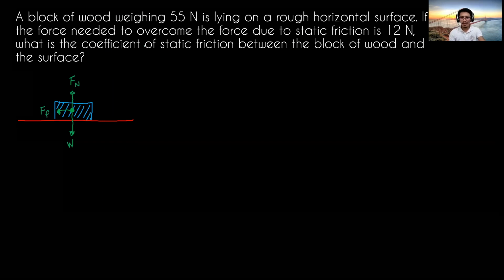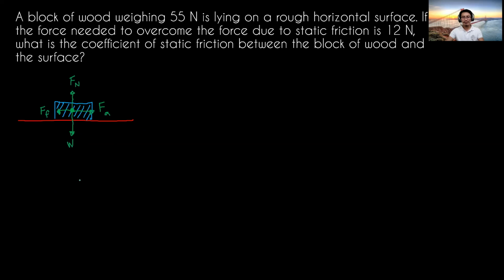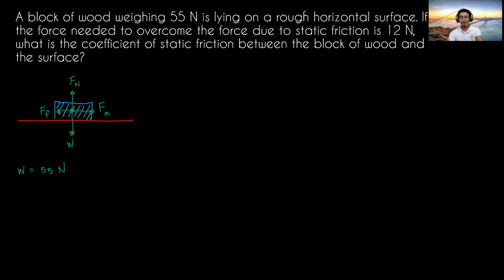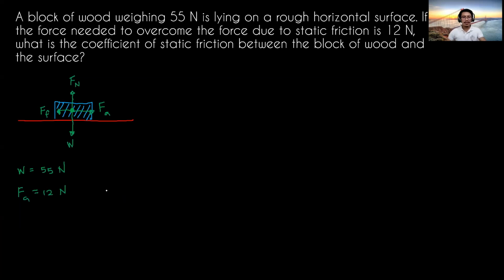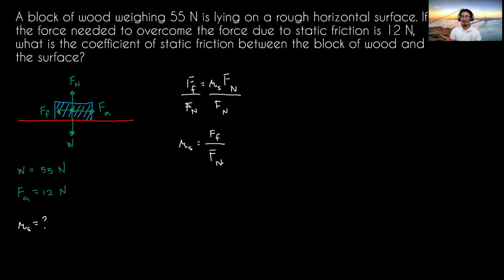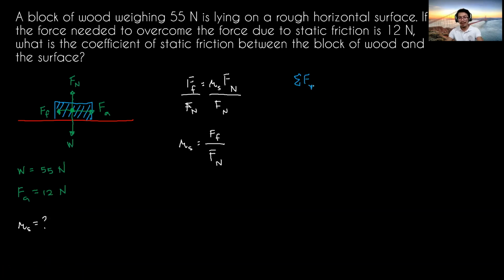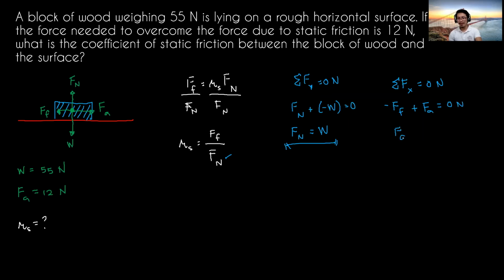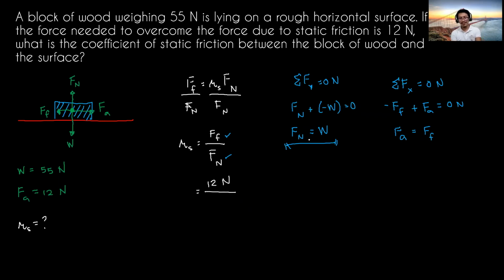Review on Laws of Motion Problem 3 (Coefficient of Friction)